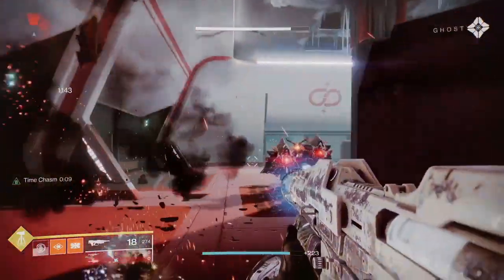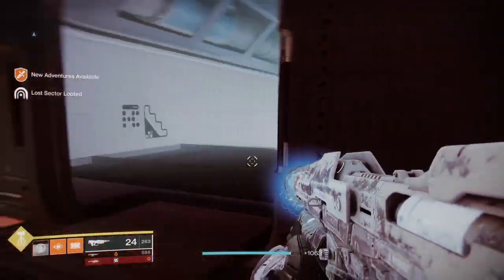Destiny 2 Beyond Light : FAST POWER LEVELING! Be Raid Ready!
This video will tell you how to grind your power level up to 1230 so you can be ready for the new raid when it launches.